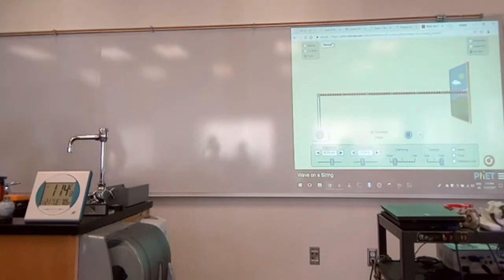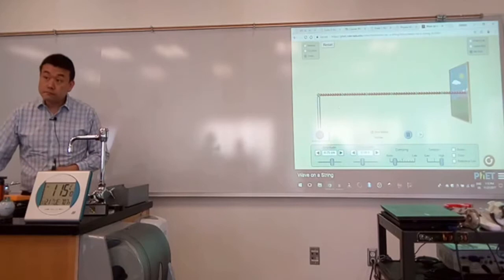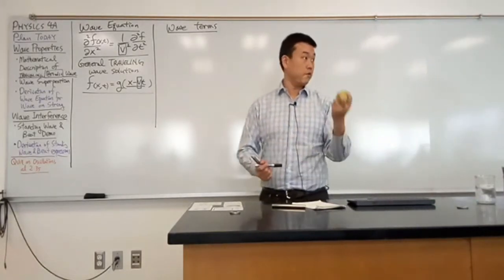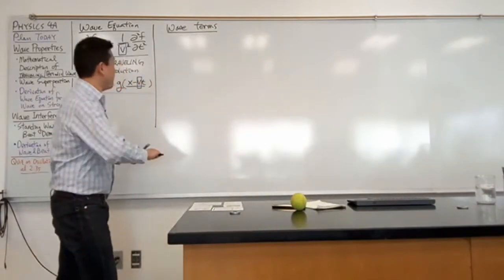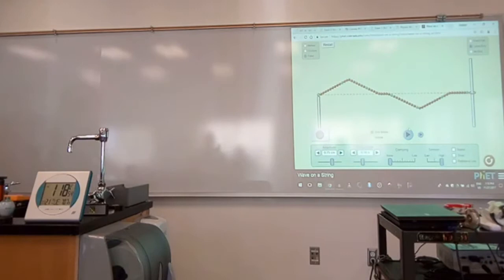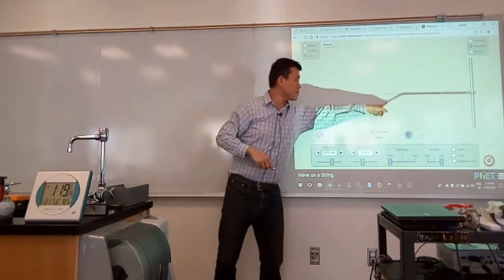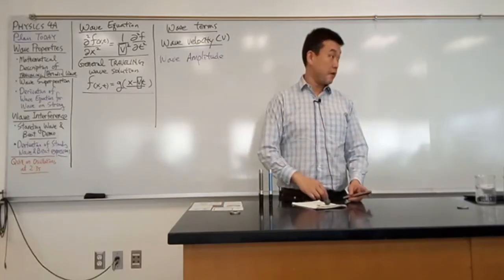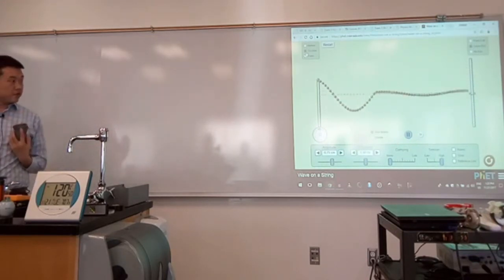Physics 4A - Transverse Waves and Longitudinal Waves